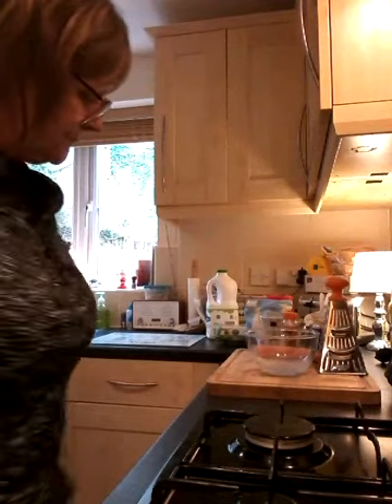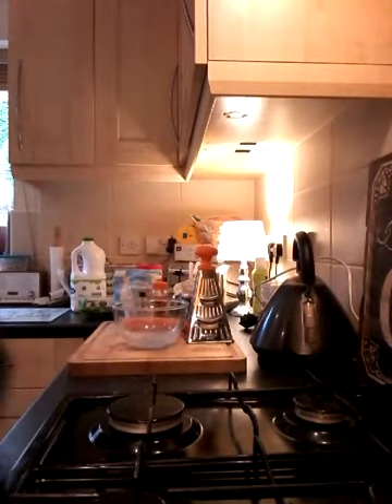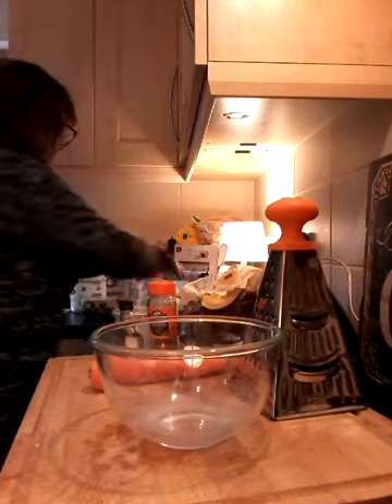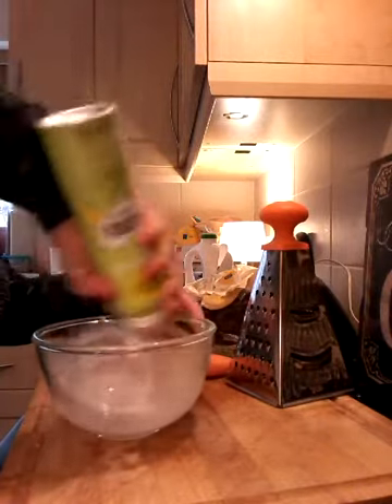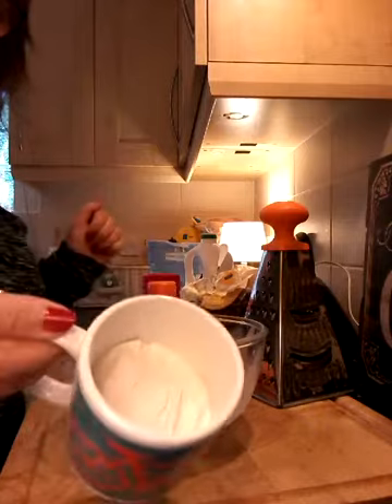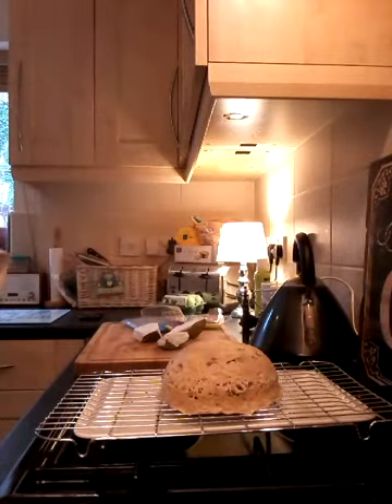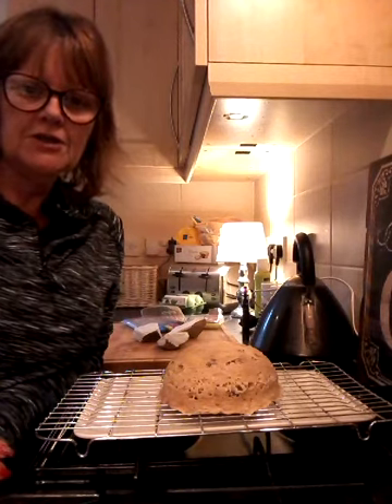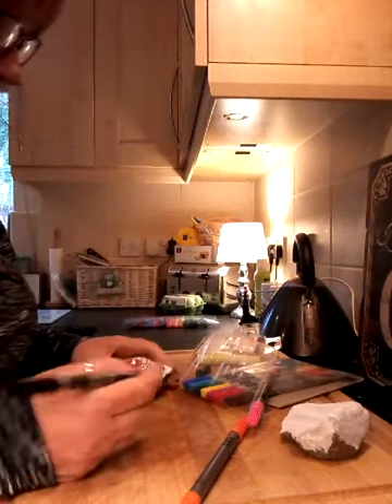10 minute Carrot Cake for Sharon with some random Stone Painting for Xmas 🎅🎅